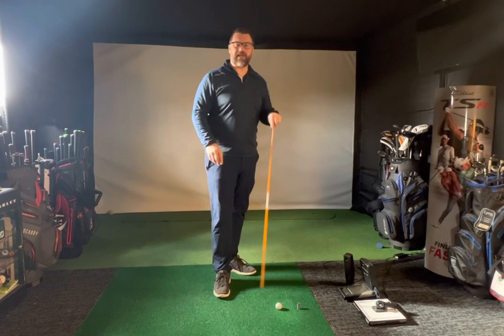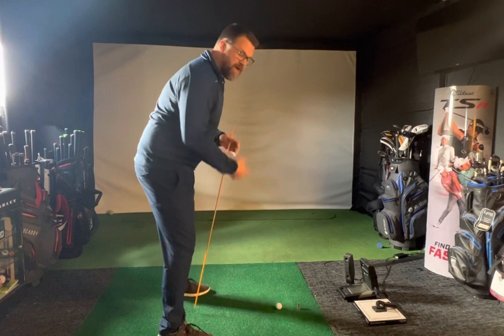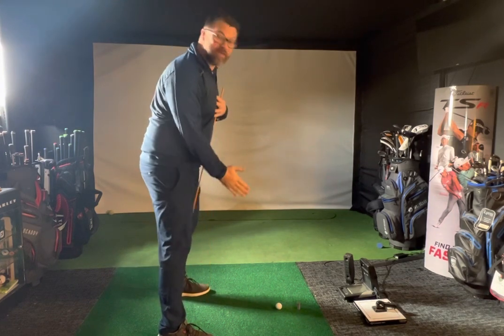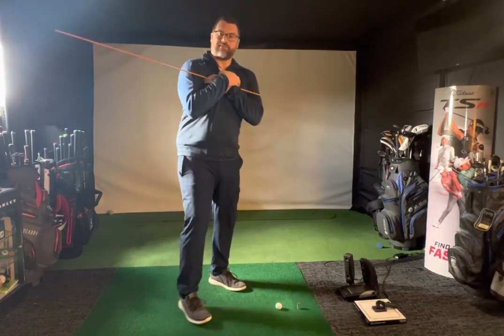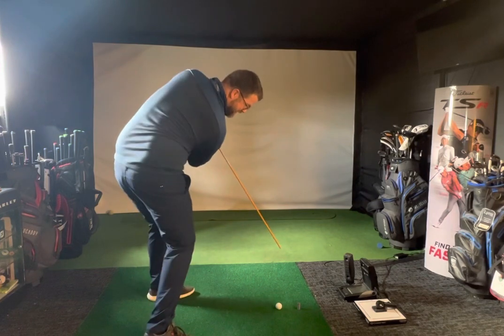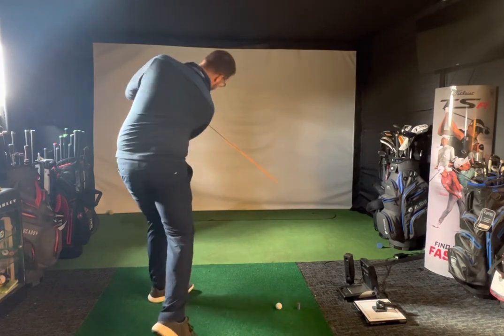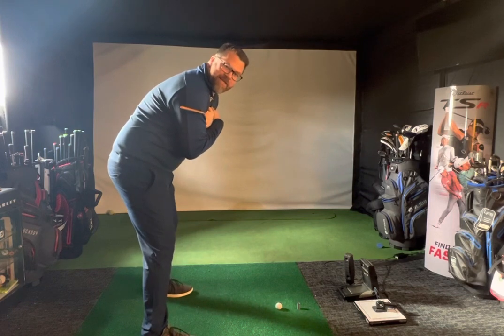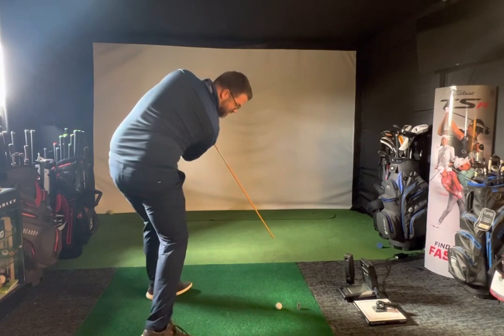Posture Drill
Here’s a great drill to feel correct posture and rotation throughout your swing.